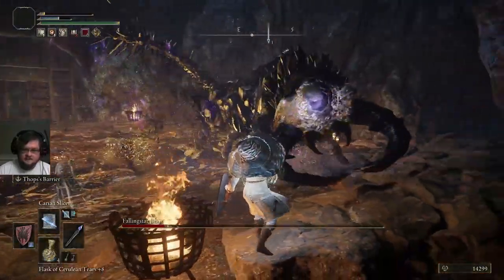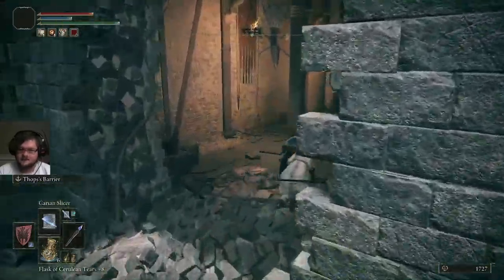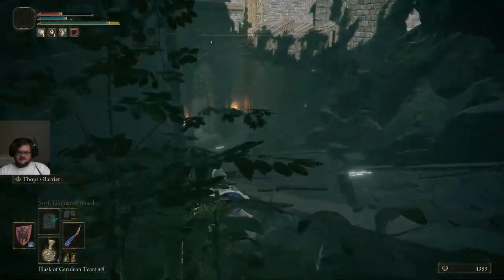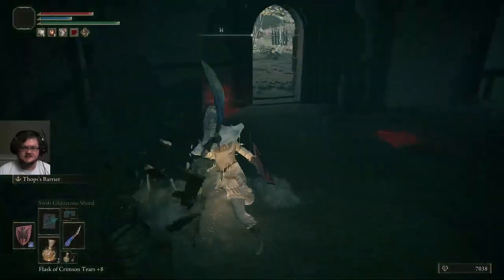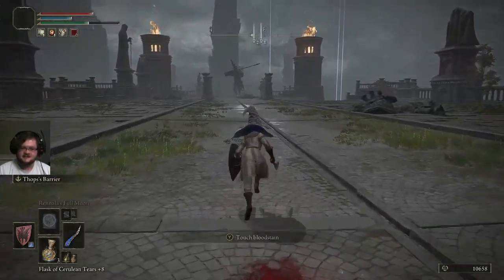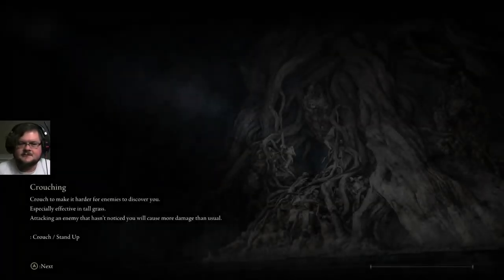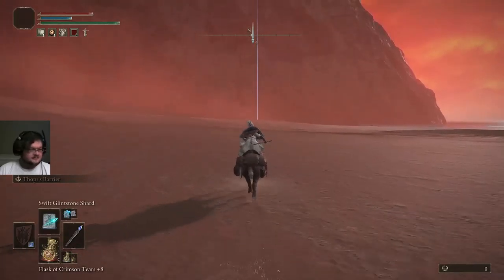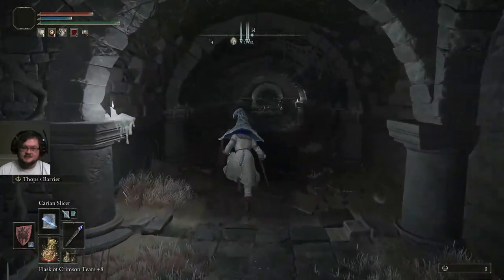Fen Plays: Elden Ring [S1 E48]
You can vote for what game I play next All seasons are different playthroughs.

Intro: 0:00
Game: 0:25
Outro: 1:00:00 Social Media Images by xvector on Freepik.